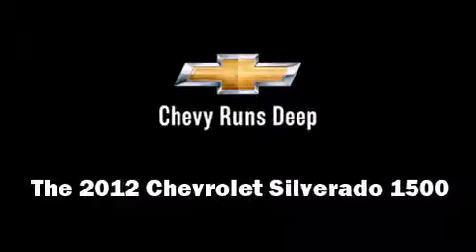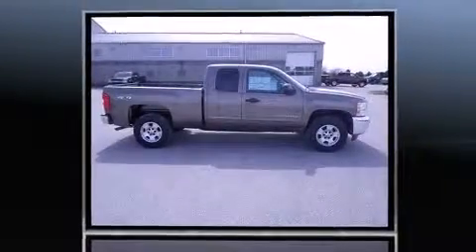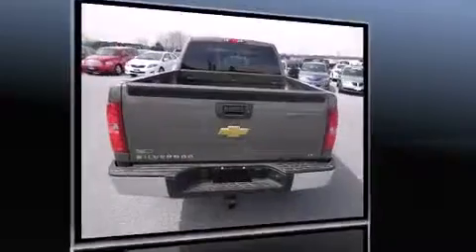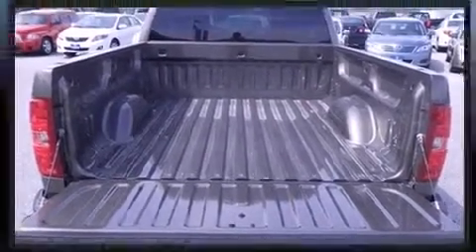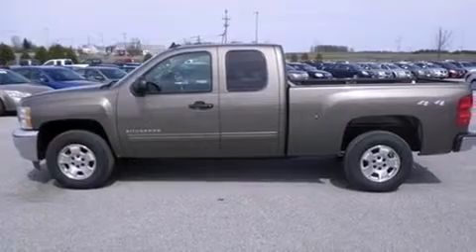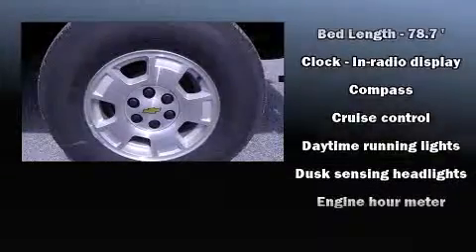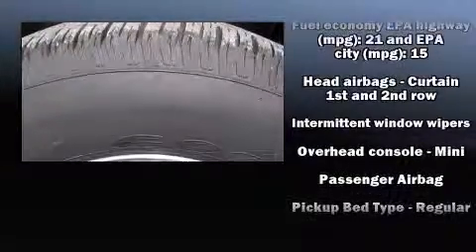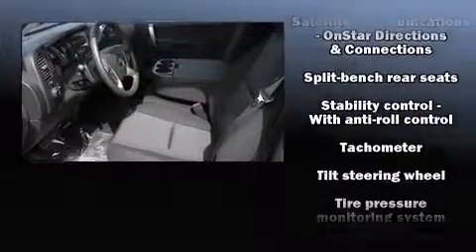2012 Chevrolet Silverado 1500 LT in St. Albans, VT 05478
Handy Chevrolet

Treat yourself to a test drive in the 2012 Chevrolet Silverado 1500. Smooth gearshifts are achieved thanks to the powerful 8 cylinder engine, providing a spirited, yet composed ride and drive. Four wheel drive allows you to go places you've only imagined. Chevrolet prioritized fit and finish as evidenced by: front and rear reading lights, a tachometer, a rear step bumper, fully automatic headlights, heated door mirrors, remote keyless entry, and 1-touch window functionality. Chevrolet also prioritized safety and security with features such as: head curtain airbags, front SIDE impact airbags, traction control, a security system, onStar, and ABS brakes. For added security, dynamic Stability Control supplements the drivetrain. We have a skilled and knowledgeable sales staff with many years of experience satisfying our customers needs. We'd be happy to answer any questions that you may have. We are here to help you.